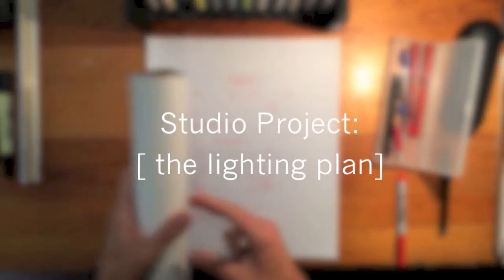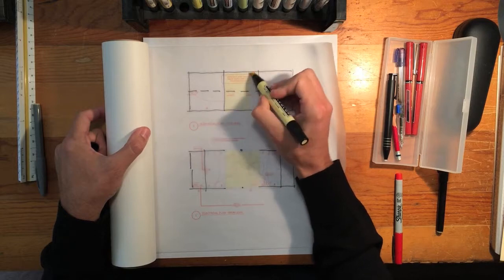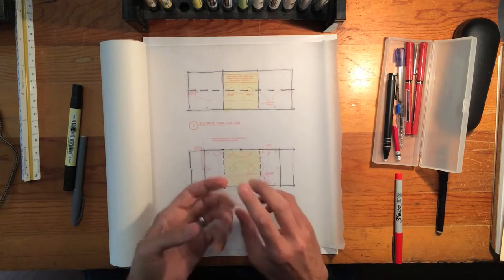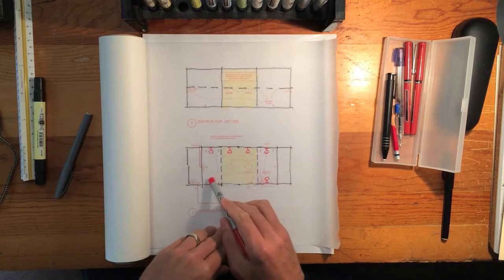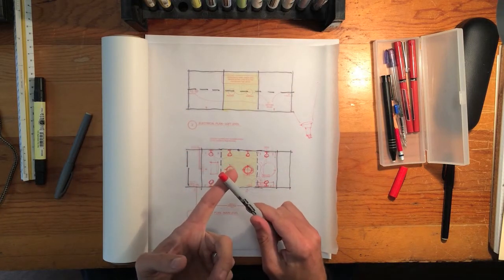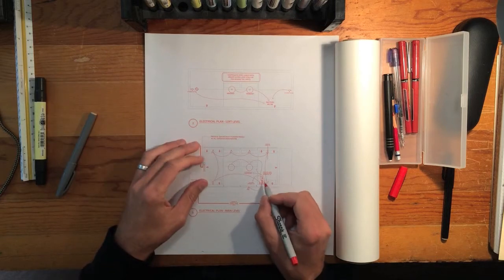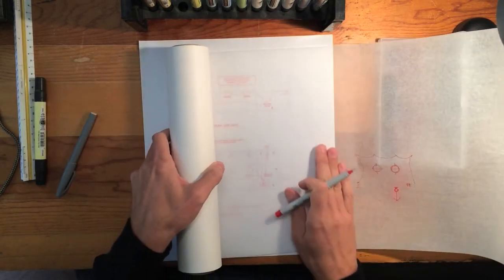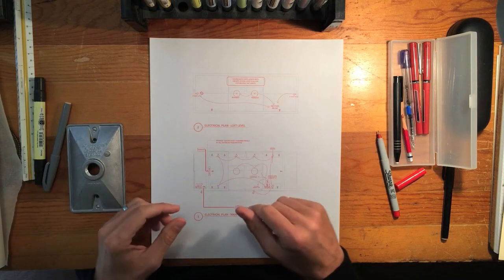Designing a Small Studio - Lighting Plan (Part 7)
In this video I discuss the development of the lighting plan for our small studio project. I begin by discussed the (3) elements every professional lighting plan includes: ambient, task, & accent lights. I also describe a useful guideline for figuring out the amount of light required in a space as well as how I've applied the building concept to the lighting plan.
I end the video by discussing a simple affordable fixture, why I chose not to use exposed conduit in spite of the aesthetics, and how to think about the location of your electrical panel (stay until the end for a cool little trick I employed).